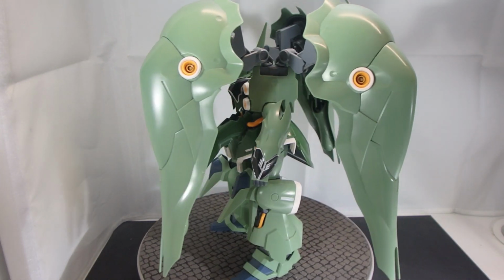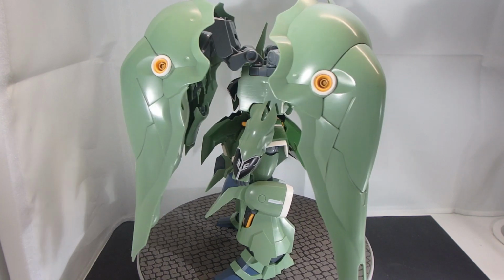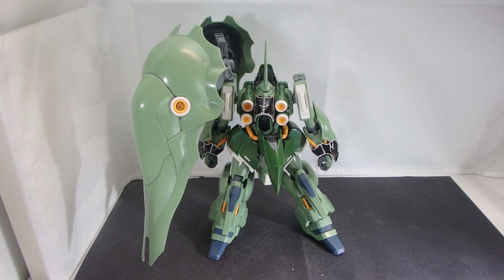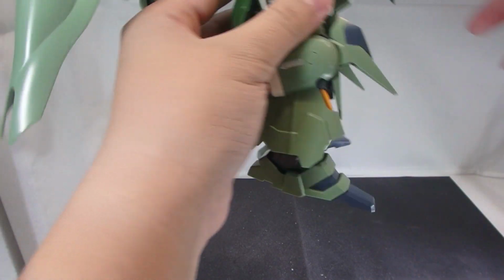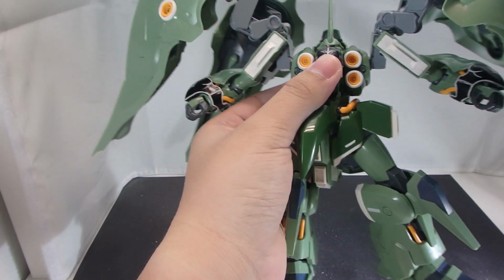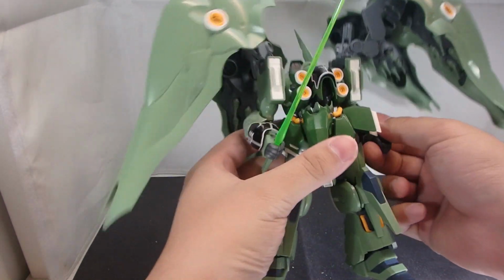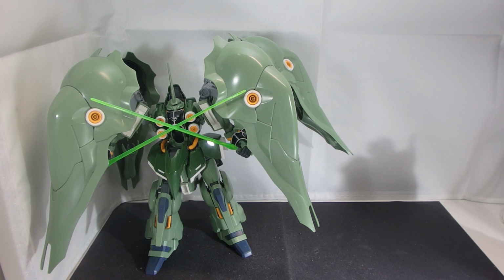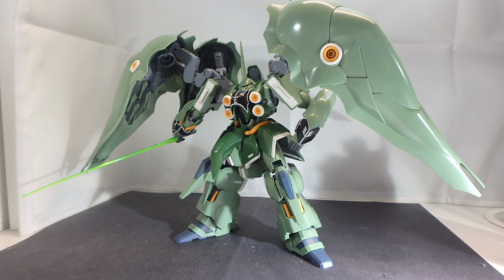HG Kshatriya Review | Mobile Suit Gundam Unicorn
Intro (0:00)
Details (0:25)
Articulation (3:18)
Gimmicks & Accessories (6:07)
Comparisons (8:59)
Verdict (9:55)